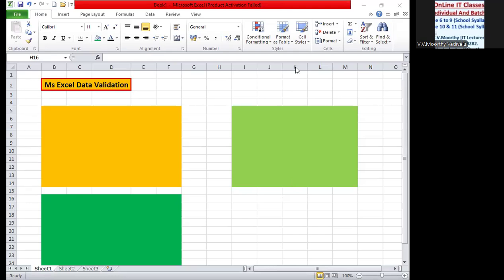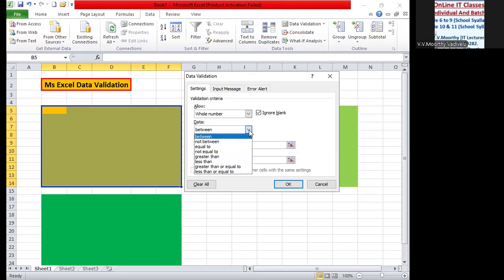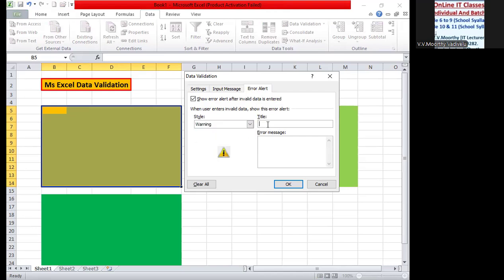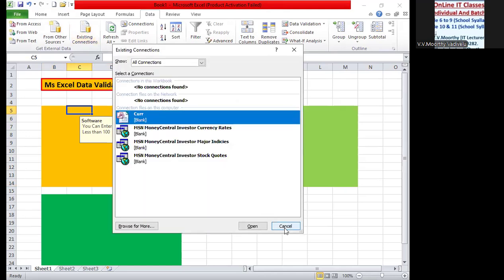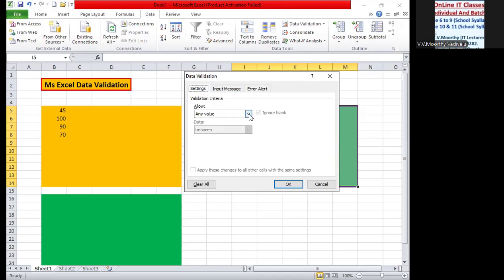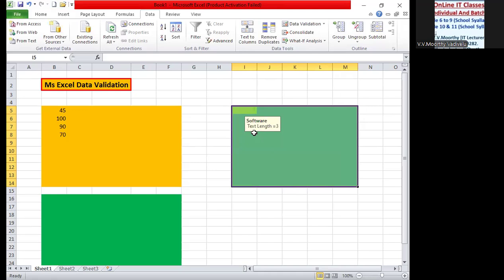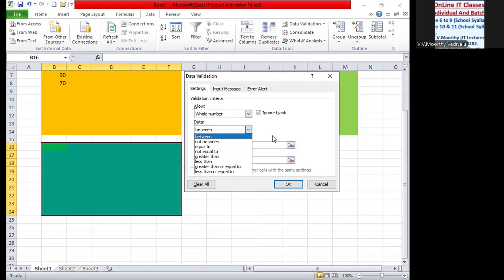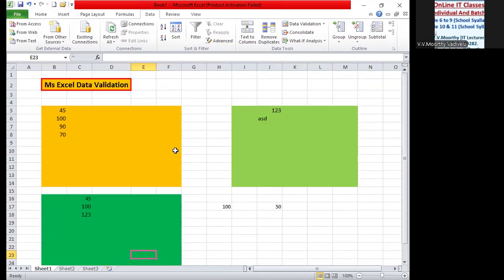Ms Excel Validation Rule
Learn Ms Excel Validation Rule : By : V.V.Moorthy